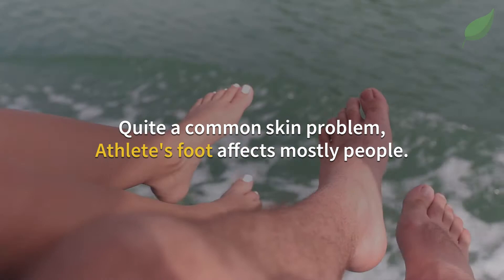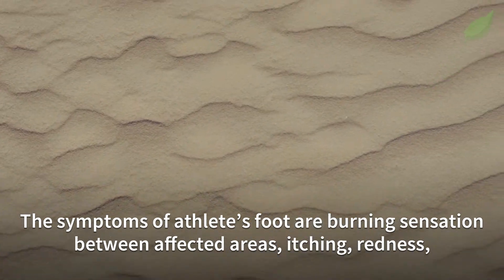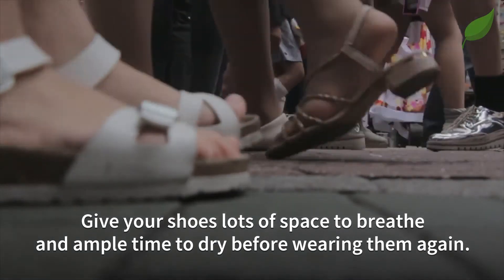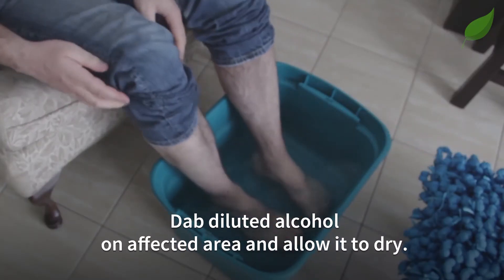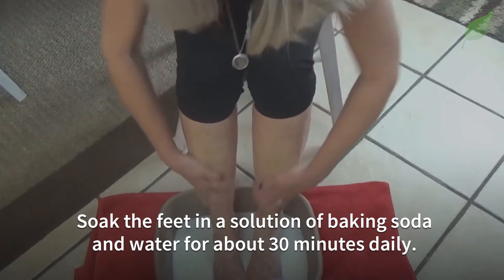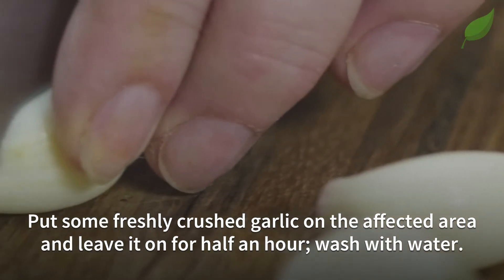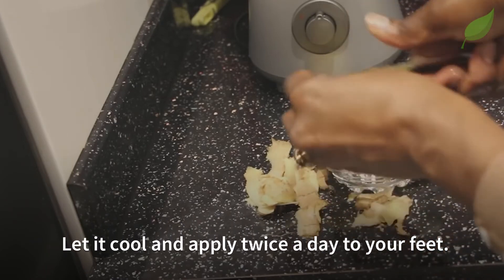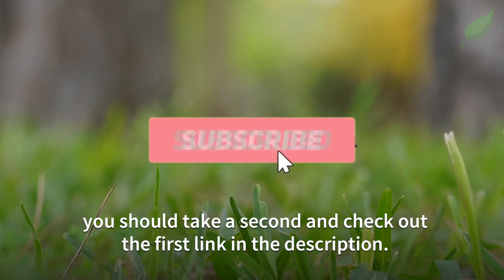Natural Tips and Home Remedies For Athlete's Feet | Health Tips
❓ What's This Video About:

Quite a common skin problem, Athlete's foot affects mostly men and young people. This skin problem can be found in the area between the toes, soles of feet fingernails and toenails. Athlete's foot is caused by a fungus called tinea pedis living off the dead skin cells and thriving in moist warm places such as gyms, locker rooms, showers and swimming pools.

Symptoms are burning sensation between affected areas, itching, redness, scaling and blistering.

Natural Home remedies for Athlete's foot

- Add 40 drops of tea tree oil to a small quantity of water or olive oil and soak your feet in it for 10 minutes. Towel dry your feet and blow dry to ensure no presence of any moisture.

- Dab diluted alcohol on affected area and allow it to dry. The alcohol dissolves the water; helps dry the skin and reduce the risk of attracting the fungus.

- Soak your feet in mixture of apple cider vinegar and water for 10 minutes daily until the symptoms disappear. Apple cider vinegar with its antifungal properties will relieve the itching, peeling and kill the fungus.

- Soak the feet in a solution of baking soda and water for about 30 minutes daily.

- Mix six tbsp of dried chaparral to one quart of boiling cheap whiskey or wine. Reduce and simmer for 20 minutes. Remove and steep for 8 hours. Soak your feet in this solution.

- Boil 4 cups of water, add 8-10 broken sticks of cinnamon; reduce heat and simmer for 5 minutes; remove and steep for 45 minutes. Use as a foot bath.

- Put some freshly crushed garlic on the affected area and leave it on for half an hour; wash with water. Do this once a day for a week. Alternatively you can use diluted garlic juice, garlic powder or a clove of raw garlic.

- Add one ounce of chopped fresh ginger to one cup of boiled water and simmer for 20 minutes. Let it cool and apply twice a day to your feet.

- Rub raw honey on the infected areas before bedtime. Cover the feet with an old sock and leave it overnight.

- Soak your feet in herbal tea foot bath of goldenseal and thyme once a day.

- Mix approx 80 - 90 drops of Grapefruit seed extract to two ounce of water and apply to the affected areas with a cotton ball two or three times a day.

- Mix 2 tsp of salt to a pint of warm water and soak your feet for 10 - 15 minutes and dry thoroughly. The salt kills the fungus and reduces perspiration.

📚 Must-Read Books:

►Prescription for Nutritional Healing
►Encyclopedia of Herbal Medicine
►Essential Oils Natural Remedies
►Herbal Medicine Natural Remedies

👋About Us:

NaturalCare4You! We will be giving you nutrition facts, holistic health information, natural cures and much much more. The content will be quick and easy to follow. We try to make most of the natural remedies with simple natural ingredients that are easily available at home.